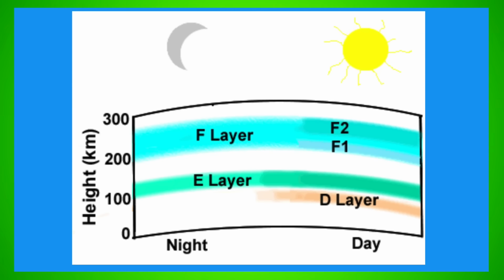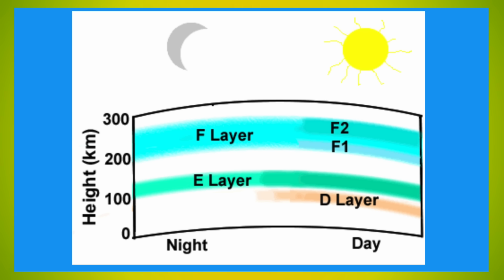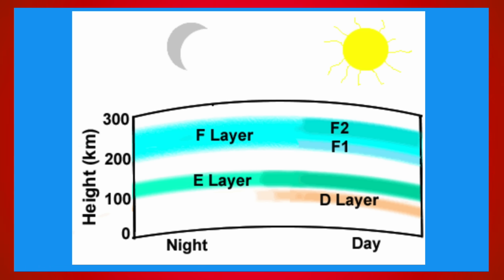How to Use HF Ham Radio Bands -- Propagation Tips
Tom and Quin explain HF radio propagation and how to use the ham radio bands from 160 to 10 meters for maximum fun and success. Examples, secrets, and practical info. Video on AM Radio DXing